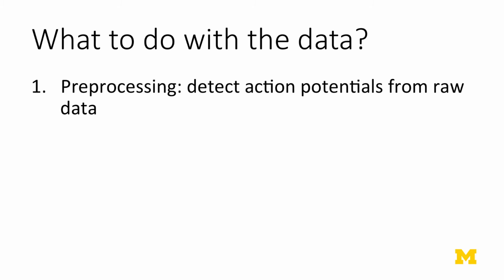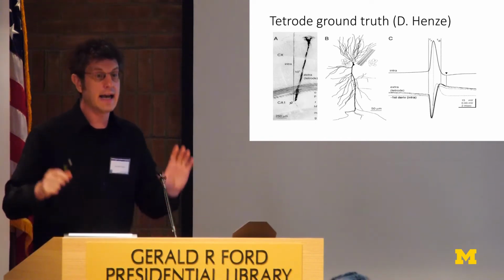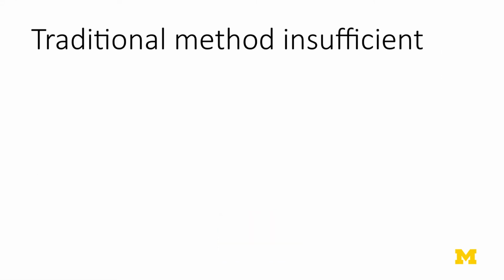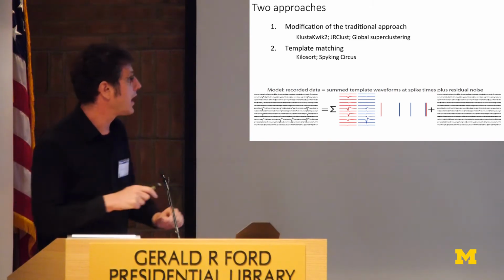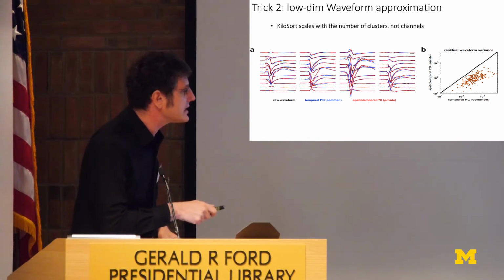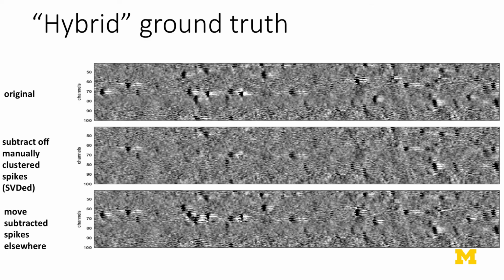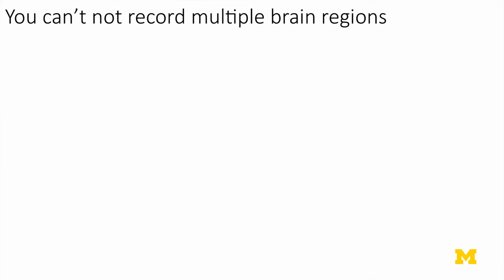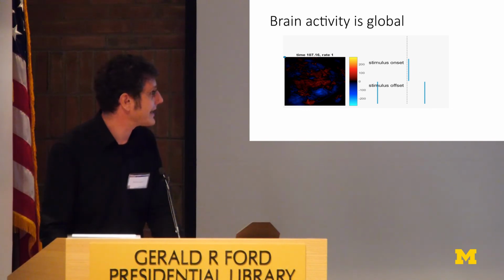Kenneth Harris - Hardware and Software for Next-generation Neuronal Population Recording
International Conference for Advanced Neurotechnology
In the past decades significant new advances have been brought on the joint problems of scaling neuroscience tools to interface with entire neuronal circuits and defining elemental cell types, but not sufficient yet to accelerate neuroscience. ICAN is an inaugural conference to bring engineers and neuroscientists together to review the recent advancement in neurotechnology and neuroscience, define the need for next-generation tools to move neuroscience forward, and enhance translation of technology to science community.

In this lecture on demand, professor Kenneth Harris from UCL discusses hardware and software for next-generation Neuronal Population Recording.